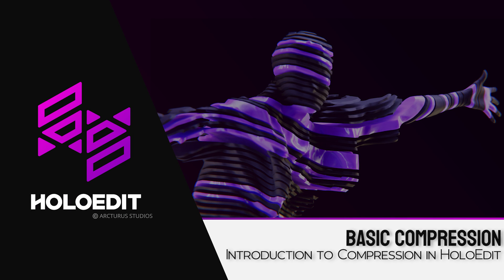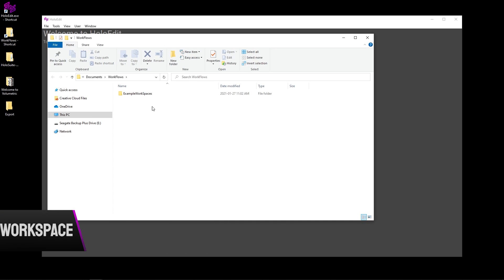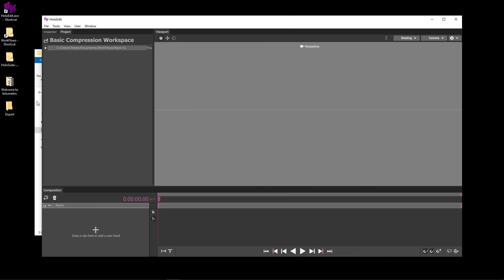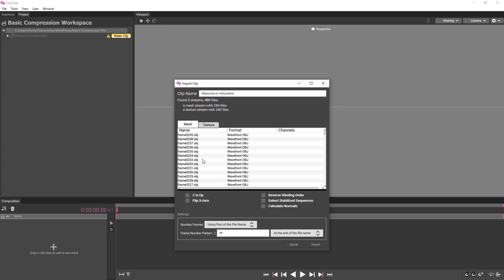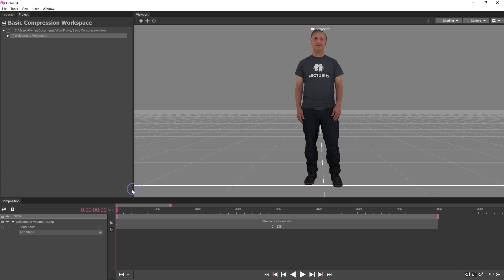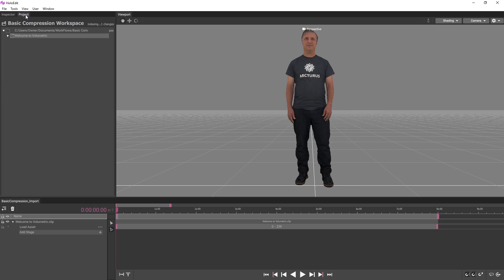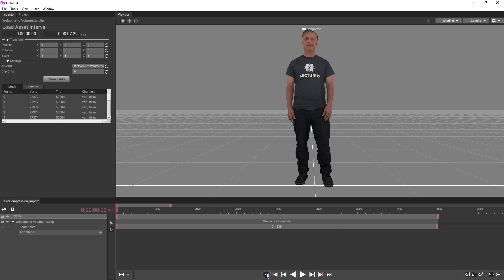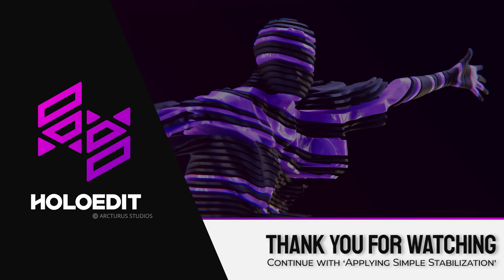HoloEdit Tutorial: Basic Compression - Introduction to HoloEdit Compression (1 of 3)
This video will walk through the steps required to start processing volumetric data in HoloEdit 2020.4